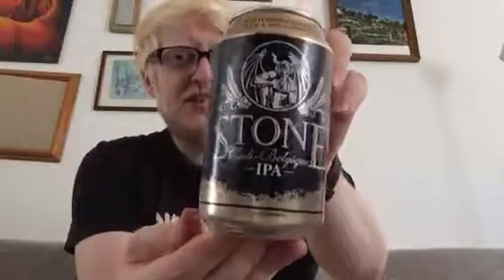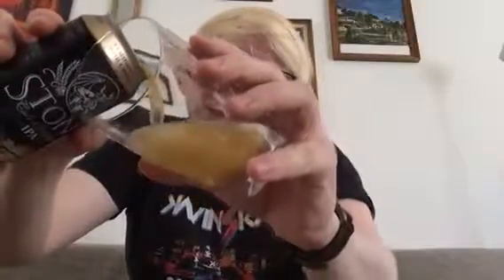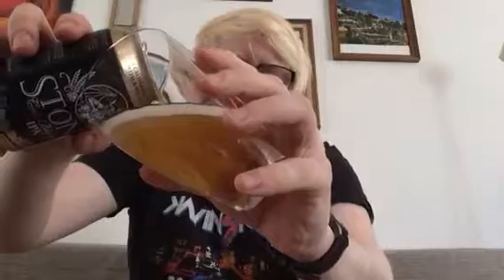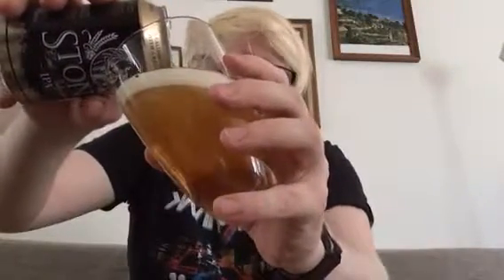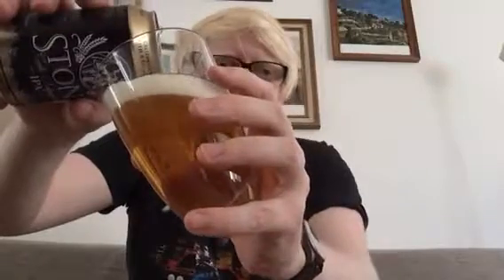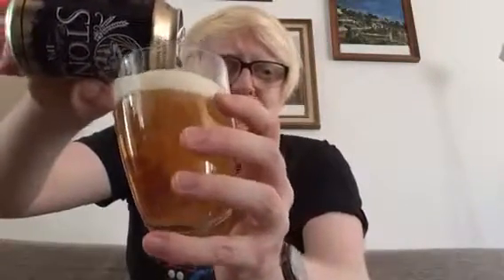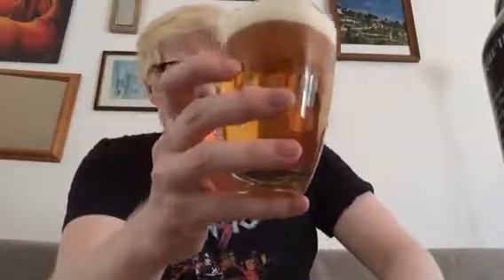#133 | Cali-Belgique IPA (Canned) | Stone Brewing Berlin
Wish List: